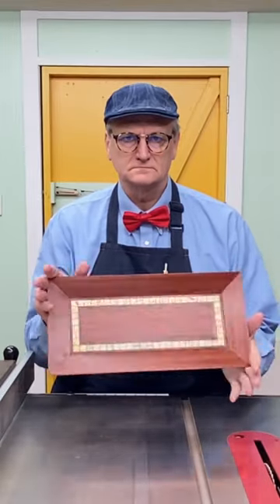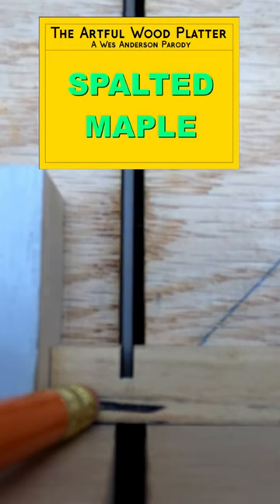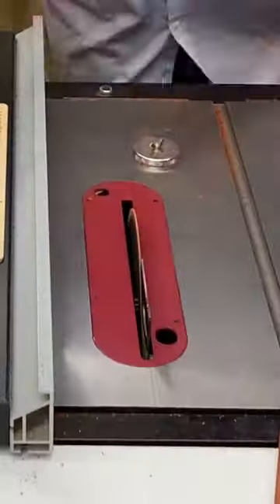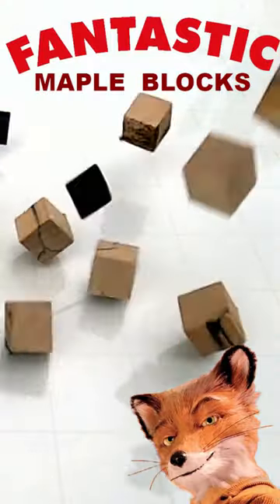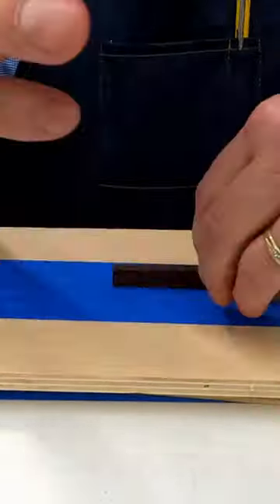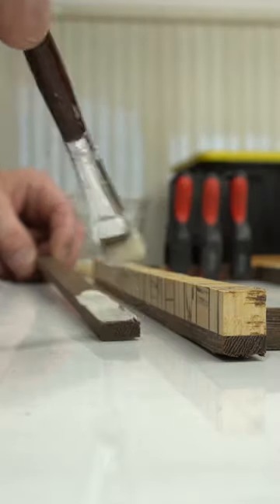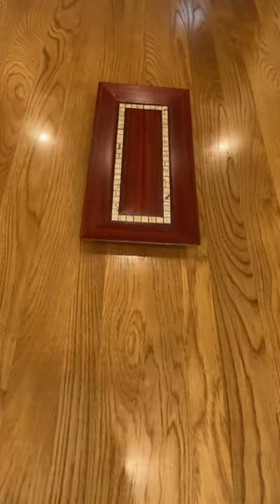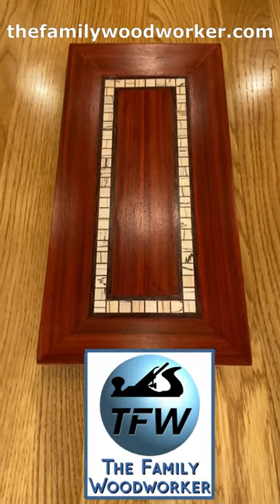The Amazing Art Deco Platter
Having fun with Wes Anderson themes and colors, we hijacked our normally boring wood shop, painted walls, built a costume and started an adventure to create the perfect art deco dining table centerpiece platter. Inspired from a glass art piece we saw at the Corning Museum of Glass from the artist, Christine Freeburn, I thought a red wooden platter would be awesome in our home. That construction was interrupted by a recent viewing of the Grand Budapest Hotel, and then the craziness began. It was a fun project with a really beautiful outcome.